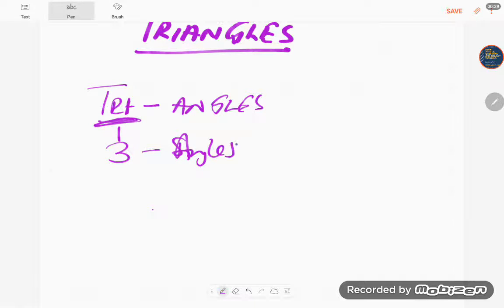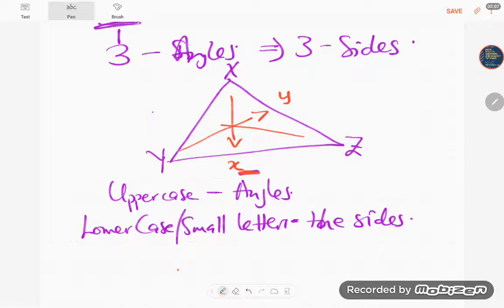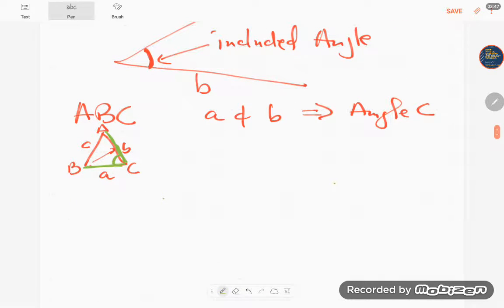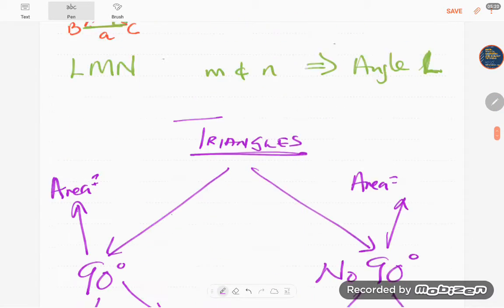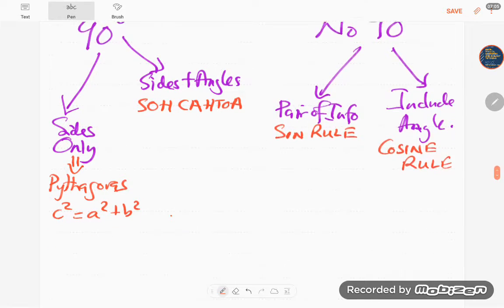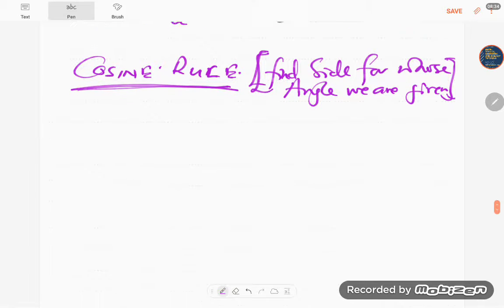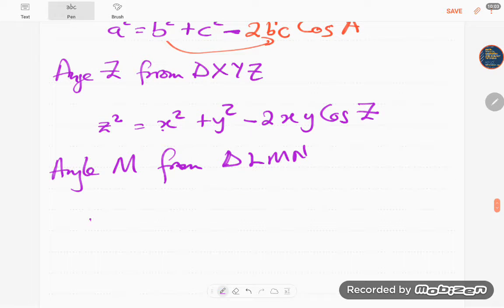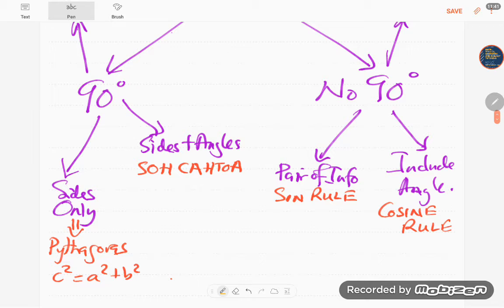Triangles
Ant introduction on How to Approach Triangles and what to look out for so you don't miss out Critical Information.